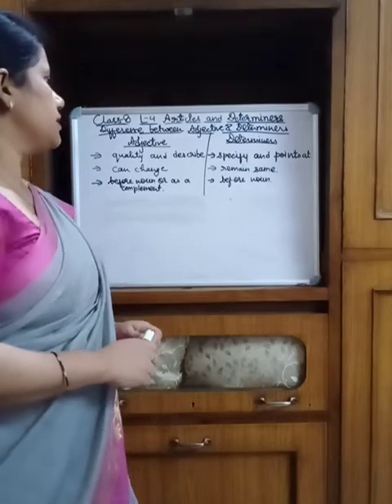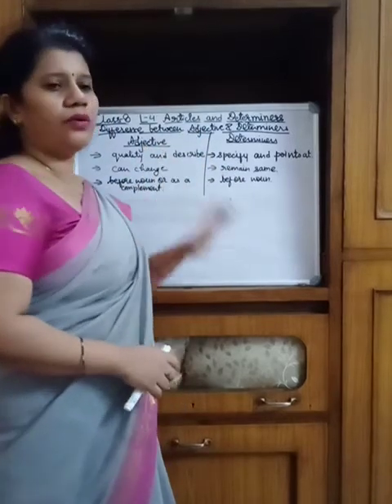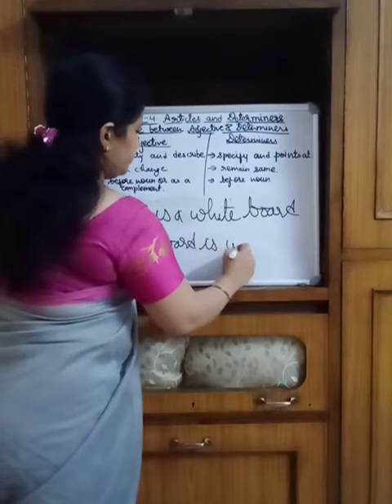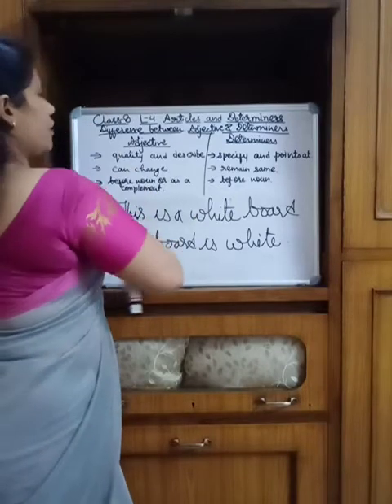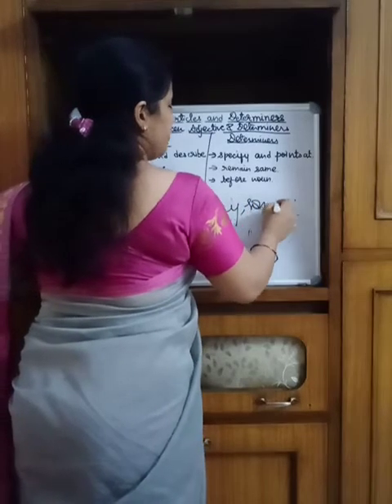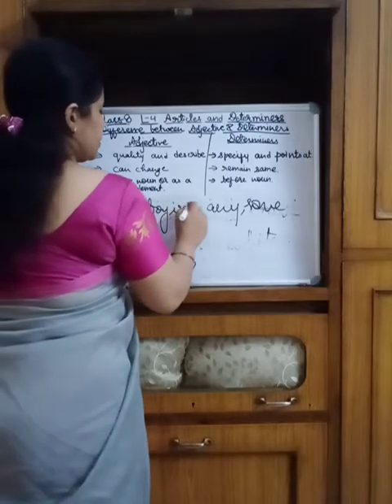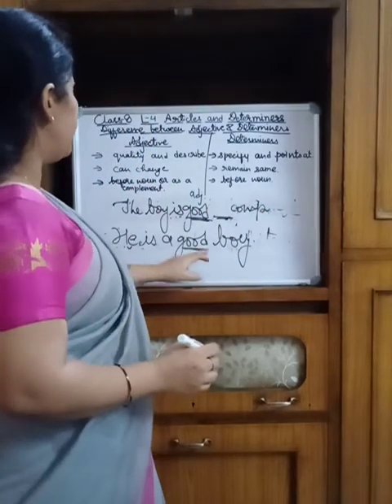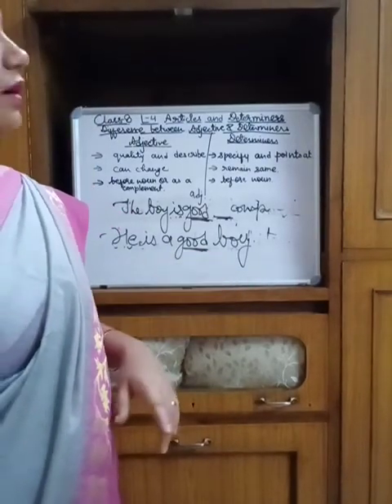Class-8 L-4 Article and Determiner part-2